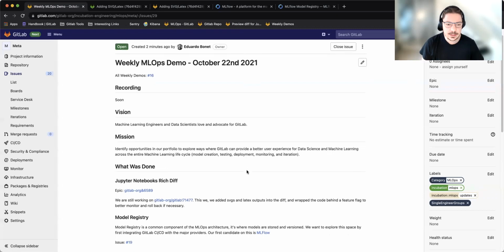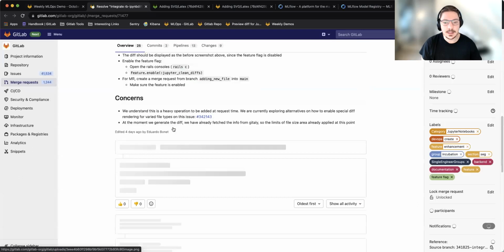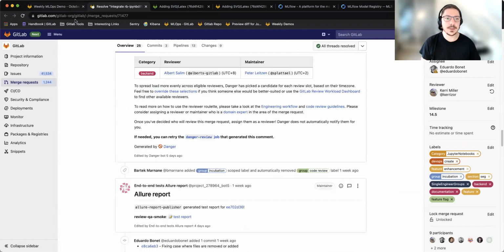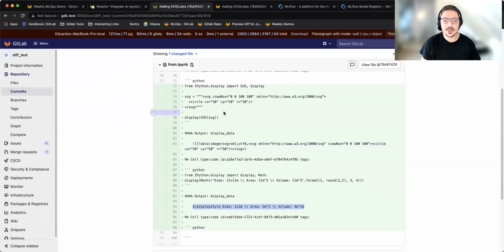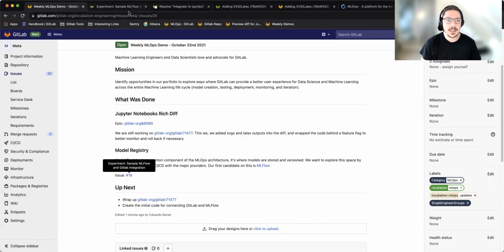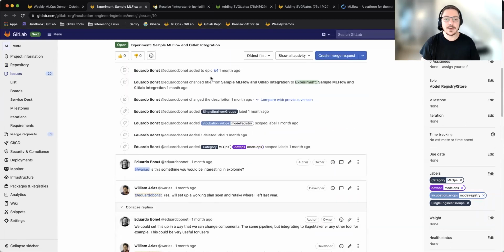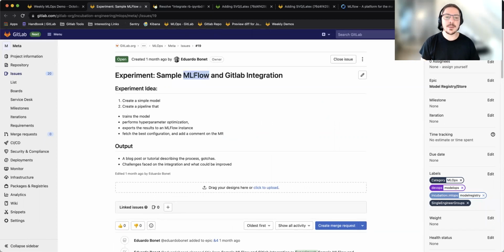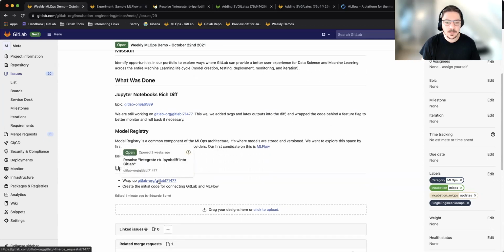Incubation Engineering MLOps -- Weekly Demo October 22nd 2021